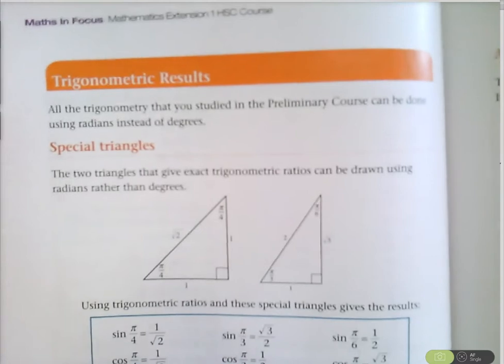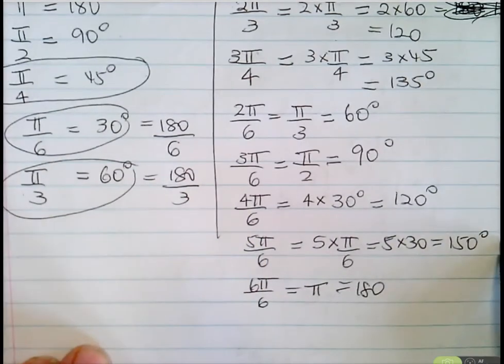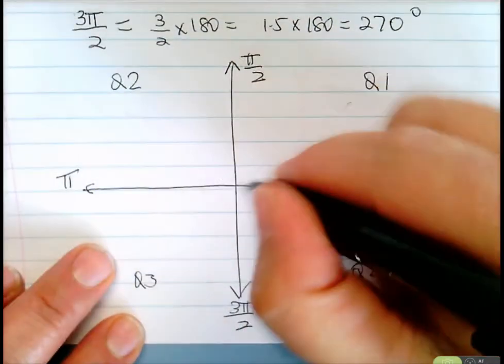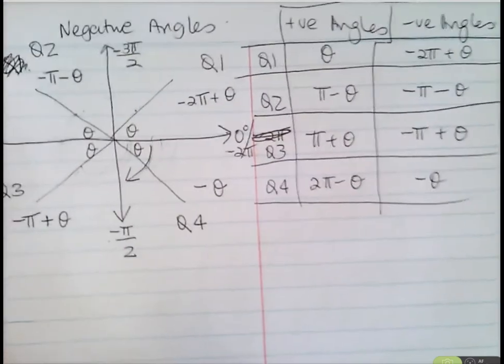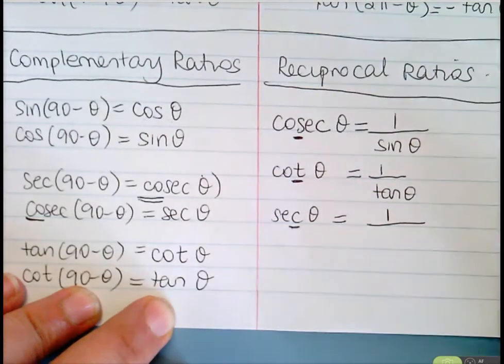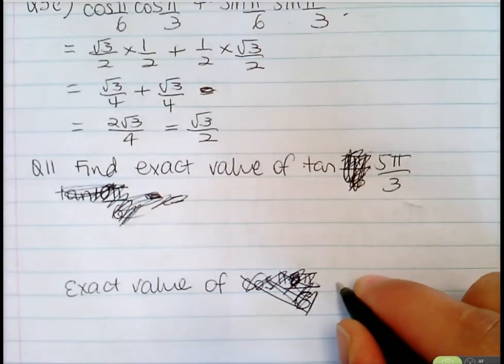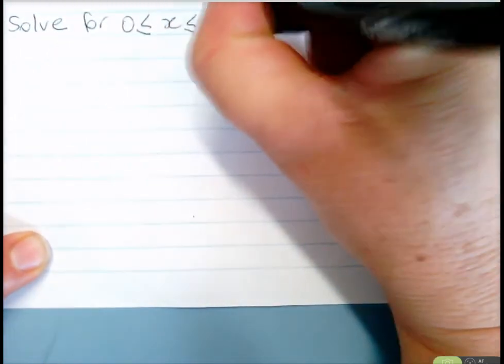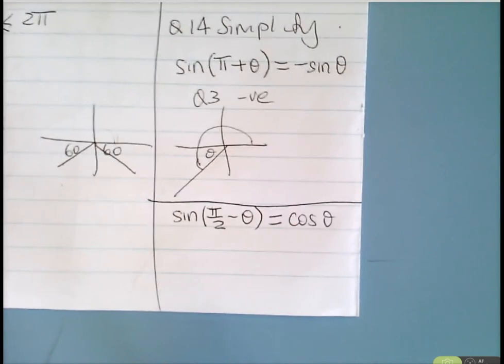Ex 5.2 Trig Functions